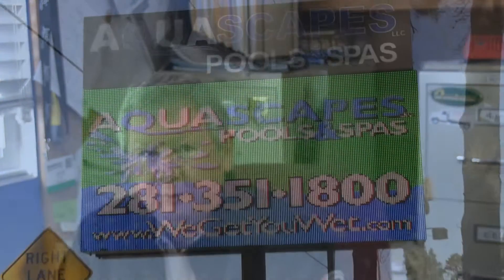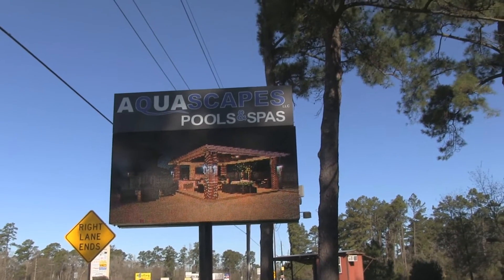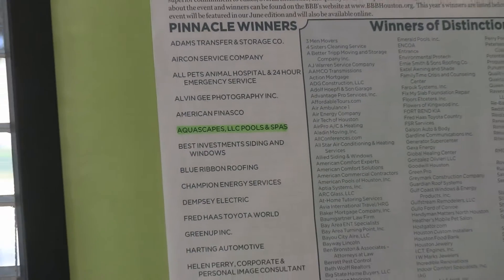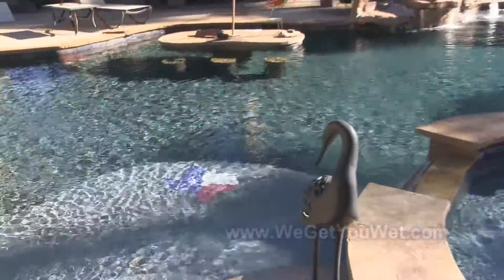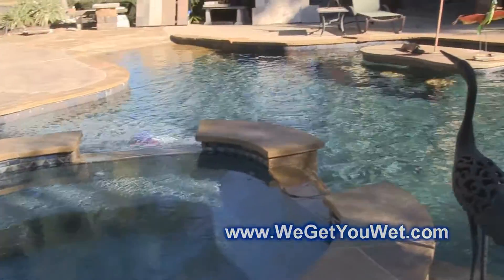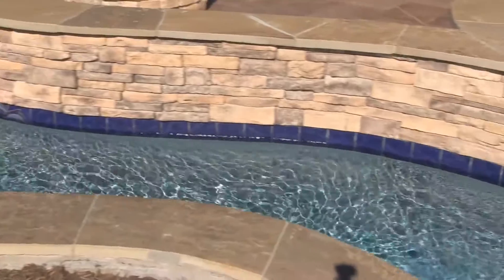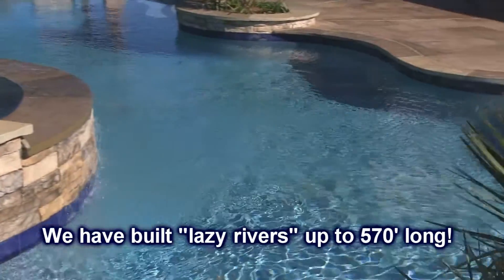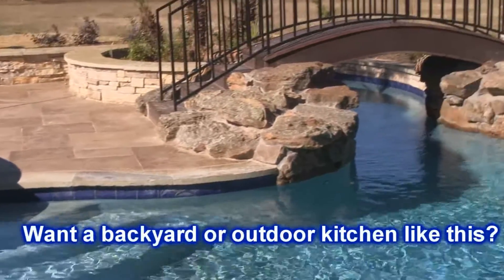aquascapes and lazy rivers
Aquascapes in Tomball TX has designed multiple Lazy River swimming pools. If you live in the Houston area and want the ultimate in backyard resort pool, these are the folks to contact.  Check it out!